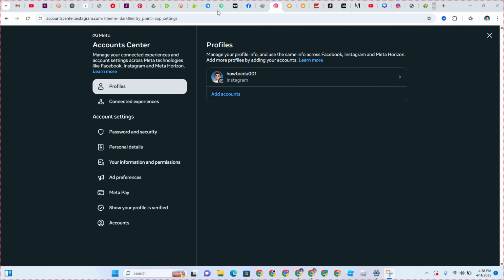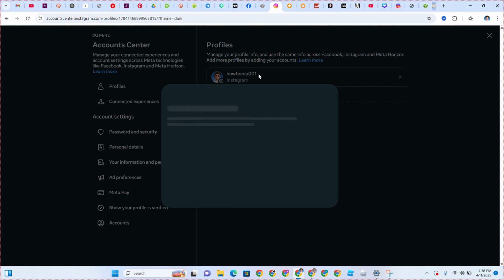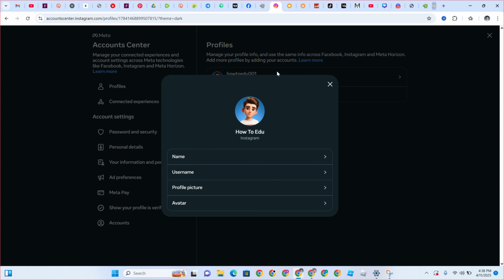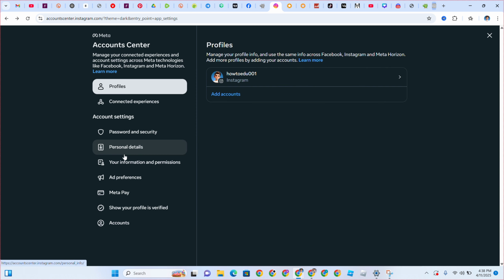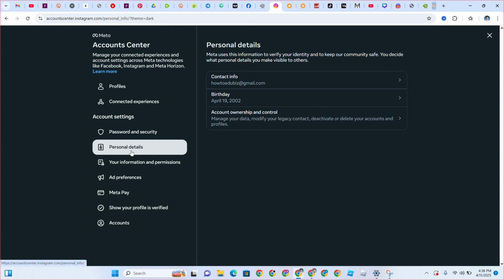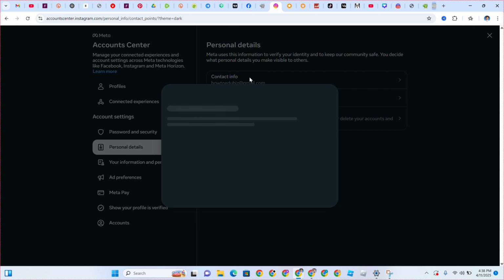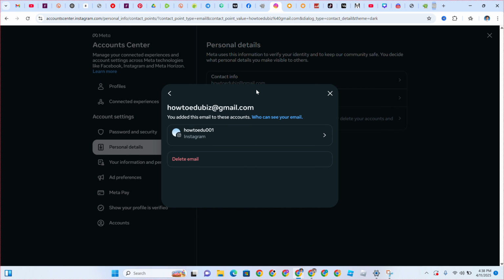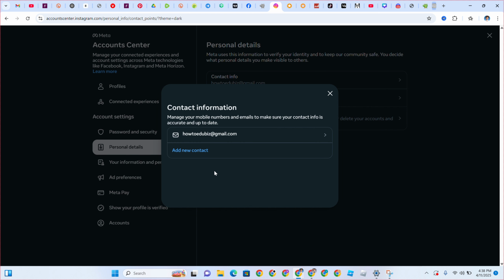How To Change Instagram Email 2025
In this video I'd show you How To Change Instagram Email 2025 , Ensure you subscribe & turn on the bell notifications to this channel for lots of more educational guides and contents like this.

⛓️ HELPFUL LINKS  :

1. Sign up For a Chance to Win $100 on your first Deposit

2. Earn Your first $5 Now

3. Deposit + Sign up to get Amazing Job Gig Offers

4. Best Virtual Dollar Card for Online Payments & Subscriptions

5. Click & Sign up to this if you have $3

6. I use this S£cret Tool to grow my other Faceless Channels

7. Learn Forex Trading From the Scratch

8. The Complete Amazon KDP Beginners Program

9. Google Ads Mastery Program

10. The Ultimate WhatsApp Sales Blueprint

11. Earn up to 55% on Each Trade

12. Earn up to $500 I'm Credits

13. Invest in Stocks & Shares